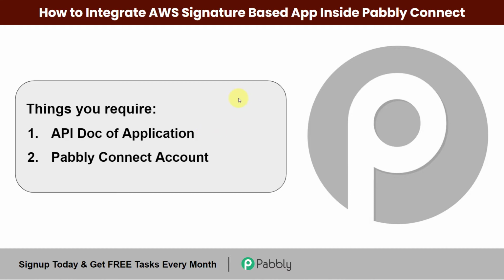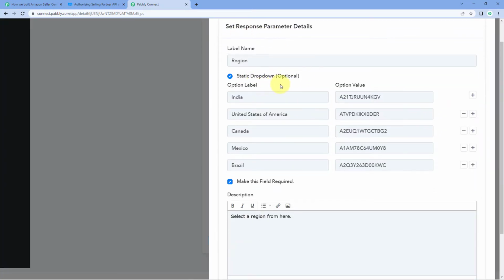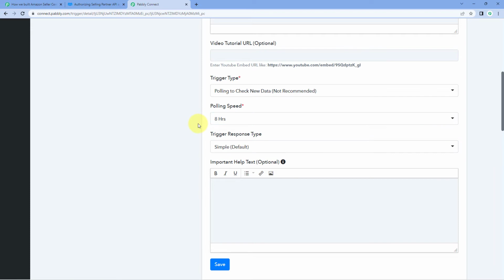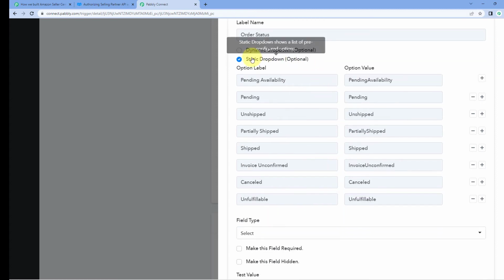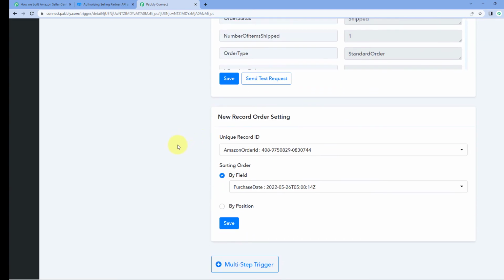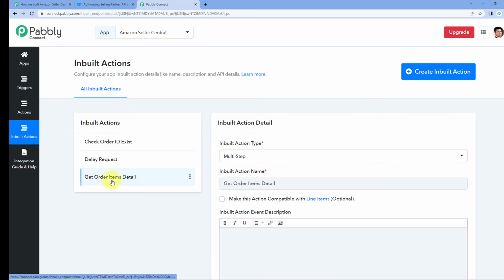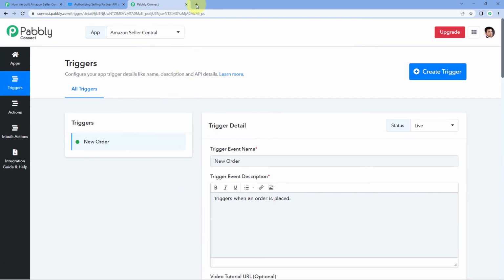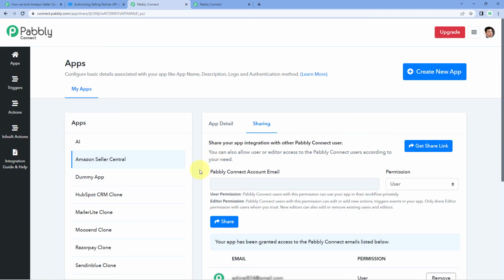How to Integrate AWS Signature Based App Inside Pabbly Connect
This video is a complete guide on how you can integrate application having AWS Signature based authantication inside Pabbly Connect by accessing the backend.